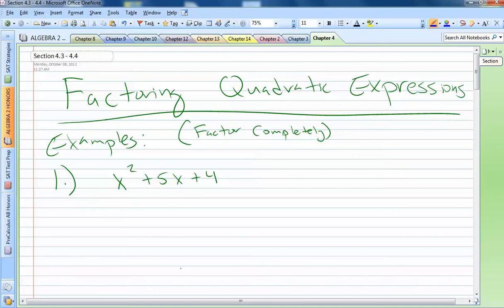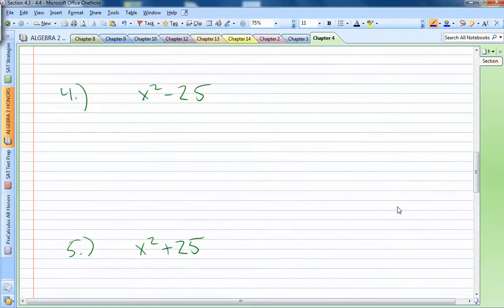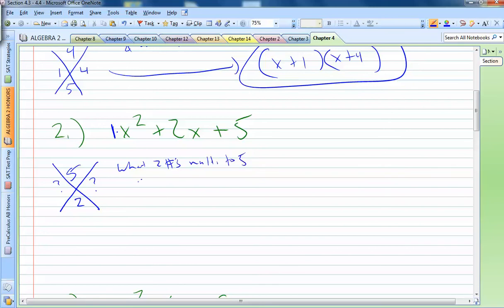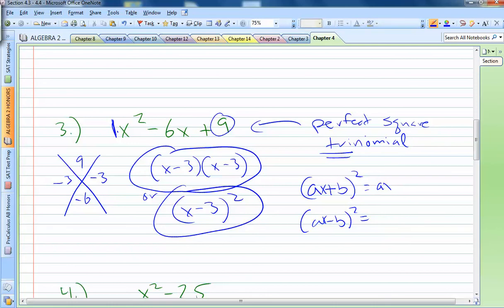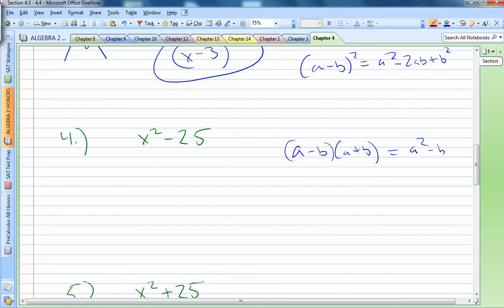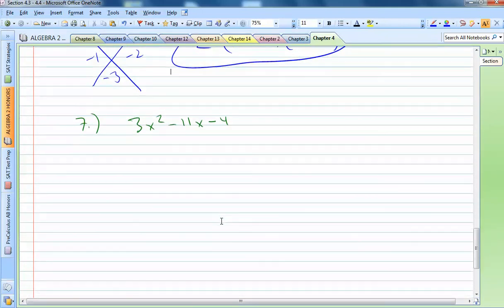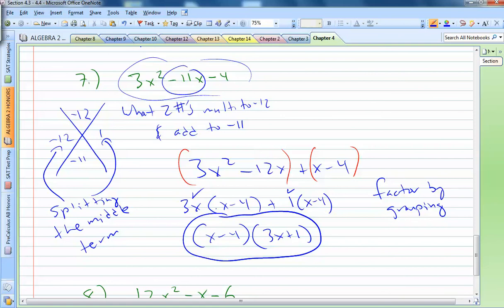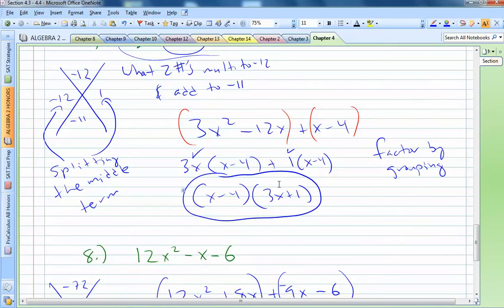Sections 4-3 & 4-4 Factoring